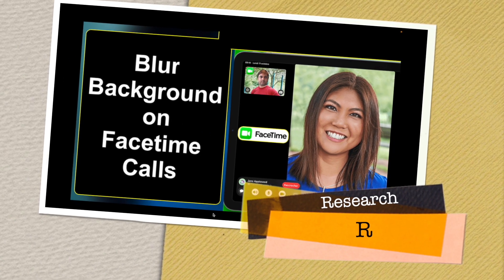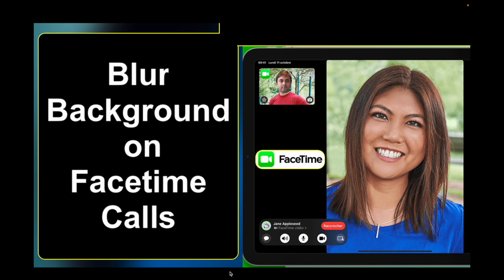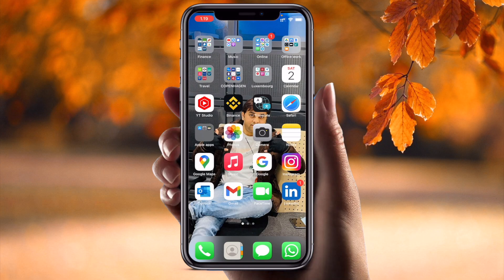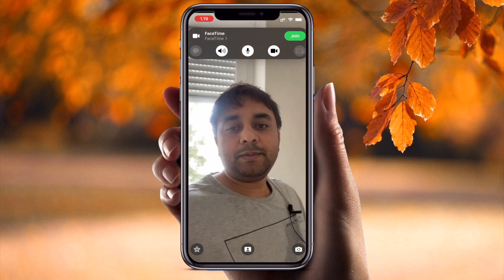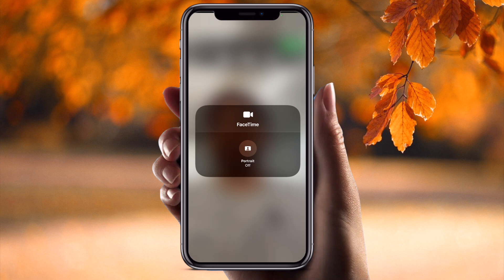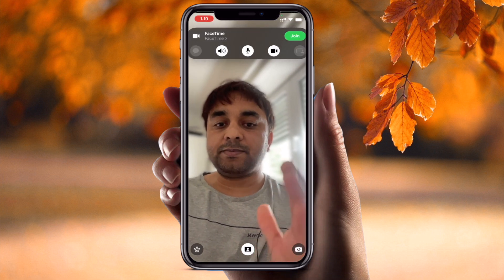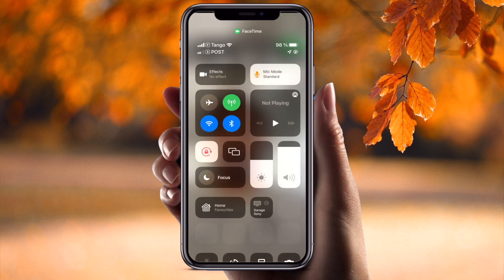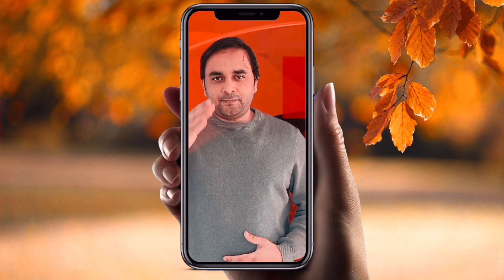How to Blur Your Background in FaceTime Call | Simple Step-by-Step Guide to Change FaceTime Settings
Learn how to easily blur your background during FaceTime calls with this quick and simple guide! Whether you're in a messy room or just want more privacy, we show you how to change your FaceTime video settings for a cleaner, more professional look. Watch now to elevate your video calls with these easy-to-follow steps. Say goodbye to distractions and hello to a more focused conversation with your loved ones or colleagues.